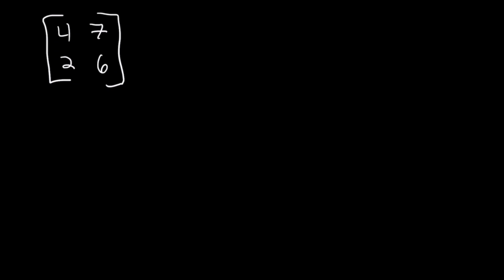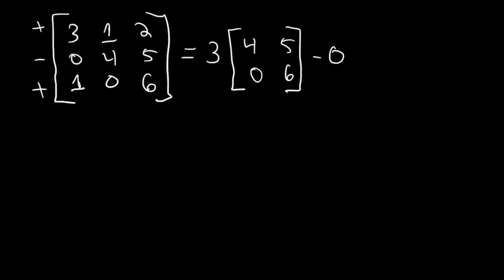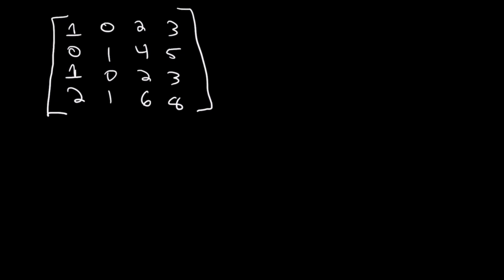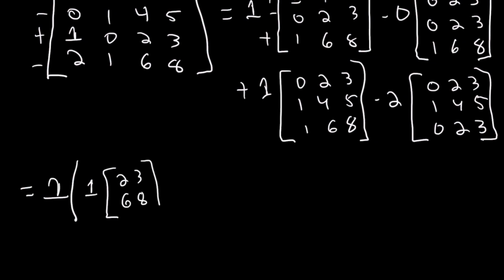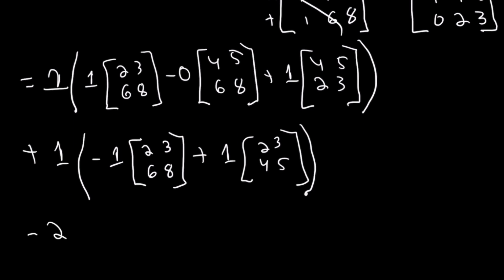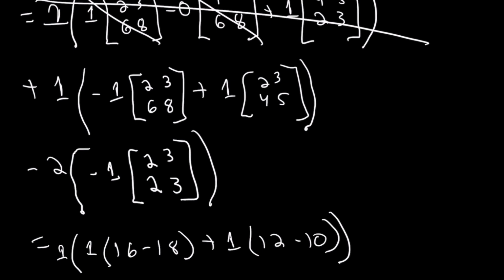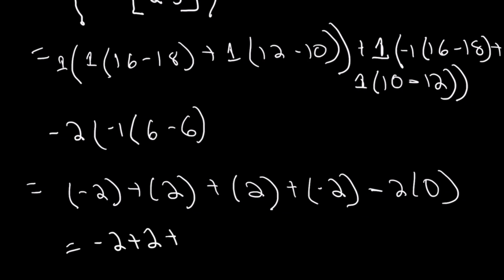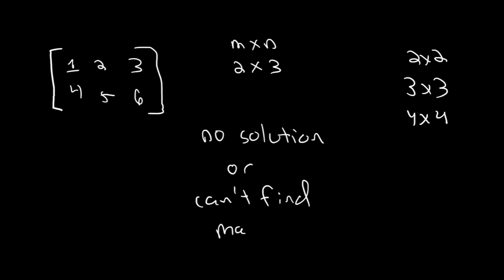Determinants for linear algebra!!!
This video goes over determinants for linear algebra.